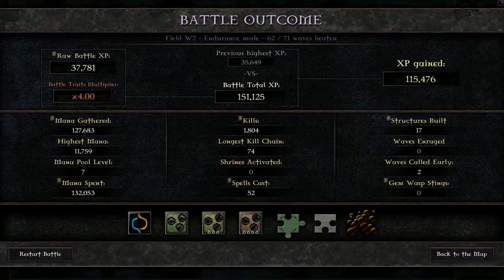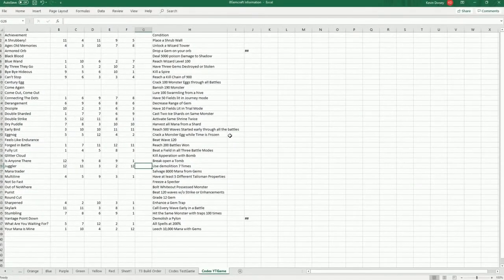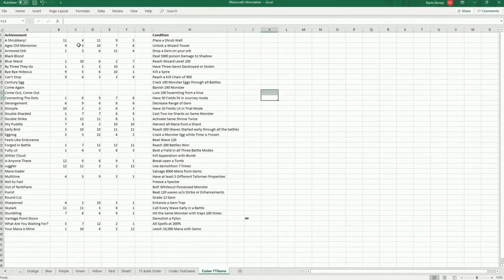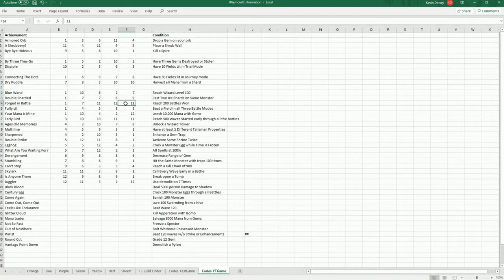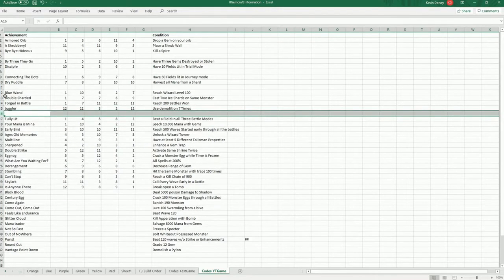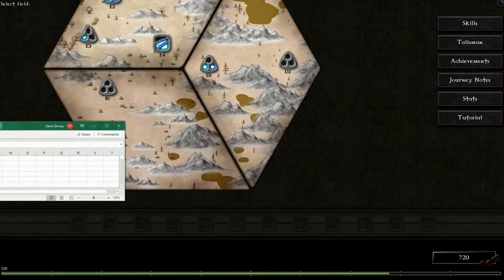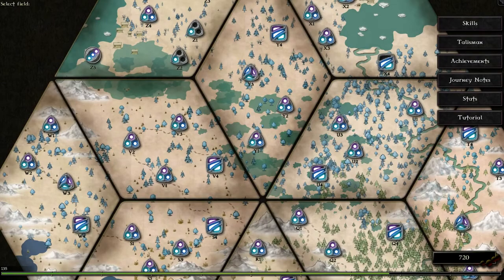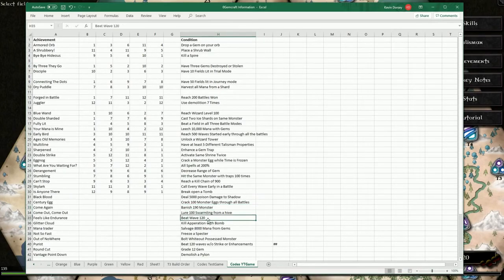Gemcraft Frostborn Wrath Secret Codes - Explained (Re-edit)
Gemcraft Frostborn Wrath Secret Codes - Explained (Re-edit) (Gameplay / Playthrough)

Developer Game In A Bottle brings us another in the Gemcraft universe with GemCraft FrostBorn Wrath. This tower defense game uses gems to power attacks on Reavers trying to destroy your magic orb. They merge a dark fantasy storyline across the many fields as you progress to the SpiritForge where you must battle the Forgotten.

Gemcraft   FrostBorn Wrath
Publisher:   Game In A Bottle